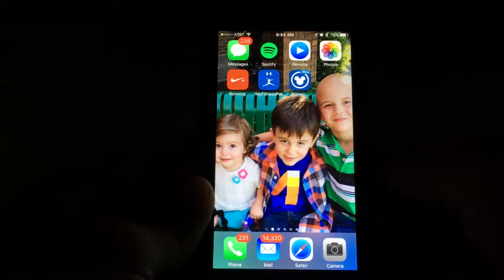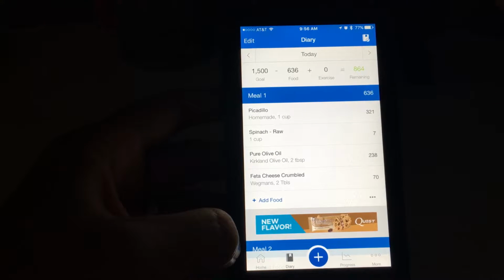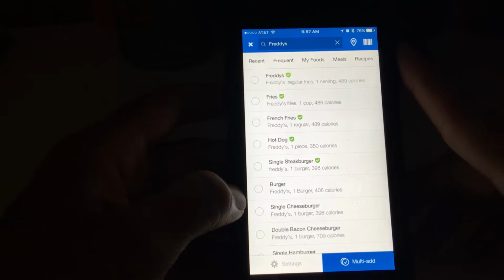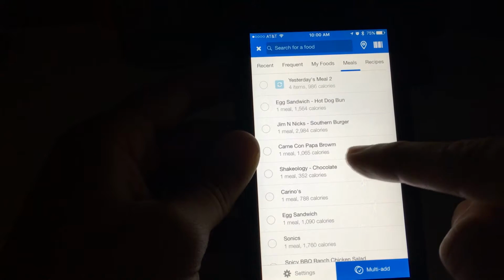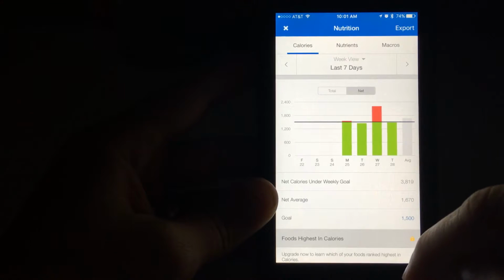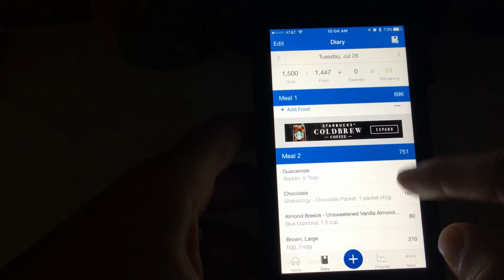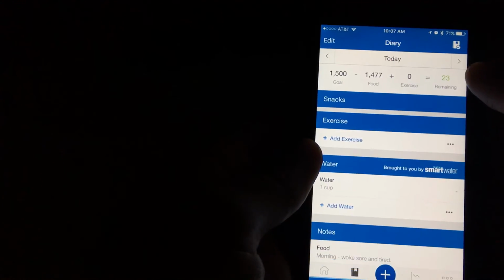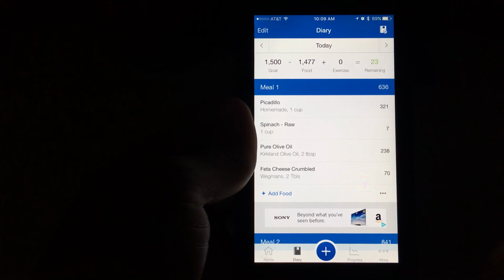My Fitness Pal Tutorial 2 - Caveats and Inputting Food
This video tutorial covers how to input food and meals, enter notes, and a few caveats that come with My Fitness Pal.